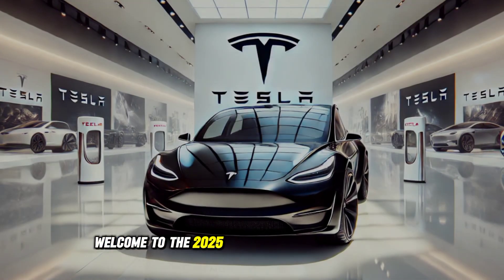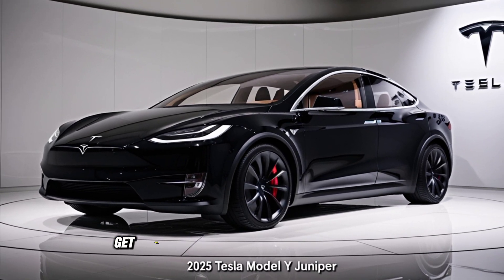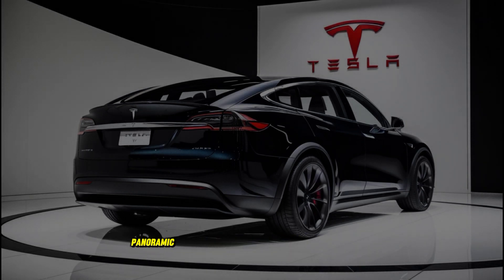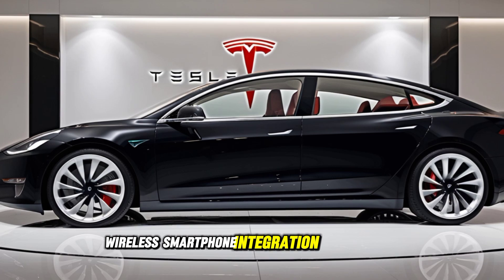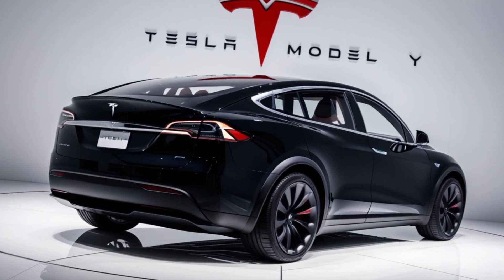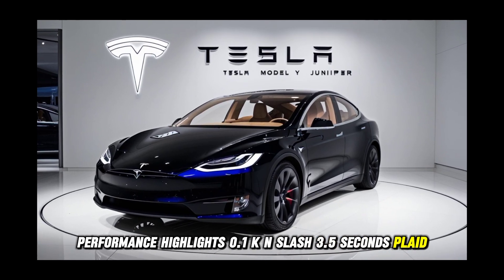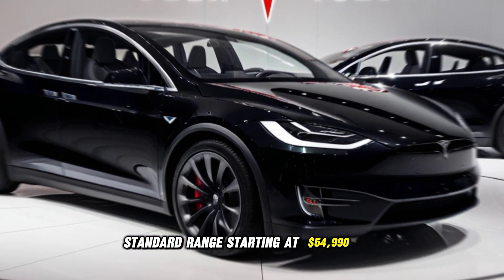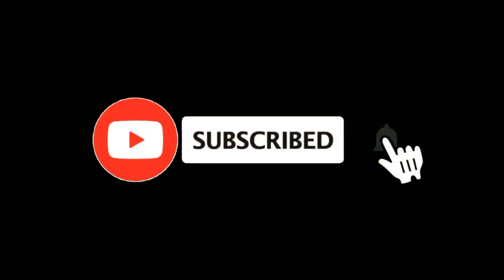"Leaked Details of the 2025 Tesla Model Y Juniper!"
2025 Tesla Model Y Juniper: Description

The 2025 Tesla Model Y Juniper is a refreshed version of Tesla's best-selling electric SUV. It features significant updates to design, technology, and performance while maintaining its signature versatility.

Exterior: The Juniper will have a streamlined front design inspired by the Cybertruck, complete with a full-width light bar and slimmer LED rear lights. It retains the panoramic glass roof and introduces new wheel designs and colors.

Performance: Options include Long Range and Performance variants. The Performance version boasts a 0-60 mph acceleration of 3.5 seconds and an estimated range of 279 miles, while other variants may exceed 360 miles of range【8†source】【9†source】.

Battery: Potential new battery technologies, such as Tesla's 4680 or CATL's Shenxing Plus, promise improved energy density, ultra-fast charging, and longer ranges【8†source】.

Interior: The cabin is expected to feature improved material quality, better sound insulation, and minimalistic aesthetics typical of Tesla, with advanced software integrations【10†source】.

Autonomous Tech: Enhanced Full Self-Driving (FSD) capabilities include new front and rear cameras for better situational awareness【10†source】.

Pricing: Estimated starting price is around $45,000, with potential increases for added features【9†source】【10†source】.

Titles:

"Why the 2025 Tesla Model Y Juniper Is the EV Everyone’s Talking About!"

"The 2025 Tesla Model Y Juniper: Revolutionizing EVs Again?"

"Insider Look: Tesla’s Game-Changing Upgrades in the Model Y Juniper!"

"2025 Tesla Model Y Juniper: Is It the Perfect Family EV?"

"This 2025 Tesla Model Y Update Will Blow Your Mind!"

"New Tesla Model Y Juniper: Will It Dominate 2025?"

"7 Features That Make the 2025 Model Y a Must-Have EV!"

"Tesla Juniper Unveiled: A Bold Leap for Model Y Fans!"

"The Future of EVs? A First Look at Tesla’s 2025 Model Y."